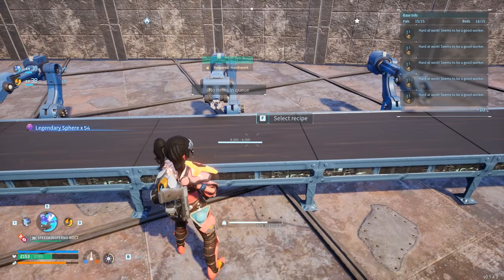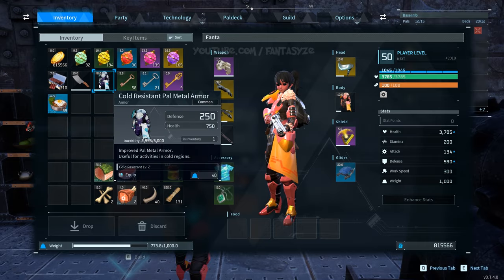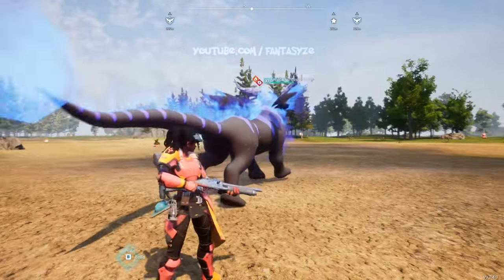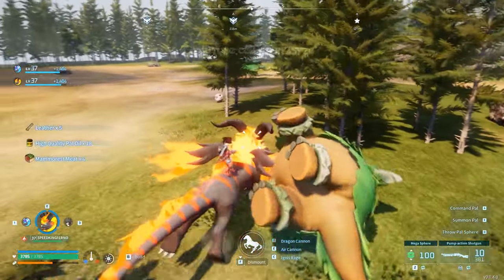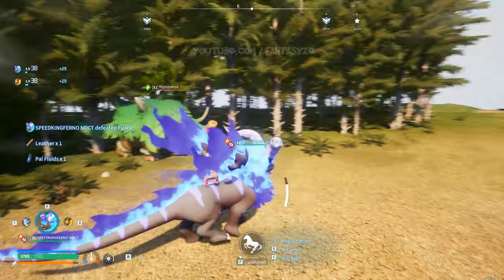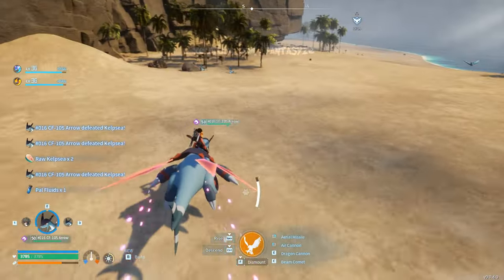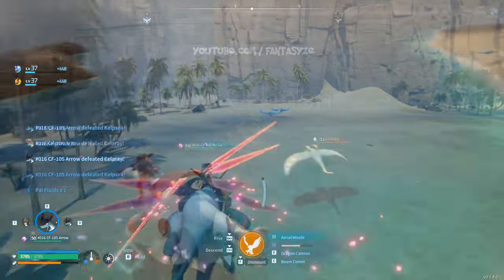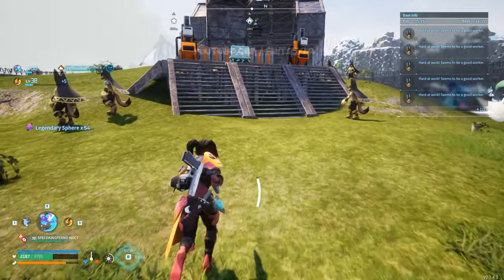Palworld BEST SOURCE for Pal Fluids and High Quality Pal Oil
In Palworld, Pal Fluids are probably the most annoying thing to get in the late game. You constantly need to get more of them to keep producing cement, so that you can craft Ultra And Legendary spheres. Along with a bunch of other stuff that requires Cement.

I found the best farm in the game for Pal fluids. I also found the best way I have seen to farm eikthyrdeer Venison, so that you can produce as much Loco Moco food buffs as your heart desires.

By breeding the full speed traits onto Blazehowl and Blazehowl Noct, I created the perfect meat farmer and Pal Oil farmer. And Speed Jetragon just does Speed Jetragon things. If you can farm more than 174 pal fluids in 5 minutes at gobfins turf (With Normal drop settings!) I'd be shocked. I easily get twice the pal fluids at Azurobe hill.

If you want to join a Palworld community that's extremely helpful and informative check out Palcord

0:00 Intro
1:00 First farm (Pal Fluid, Venison, High Quality Pal Oil)
2:33 Second farm (Mega Pal Fluid Farm)